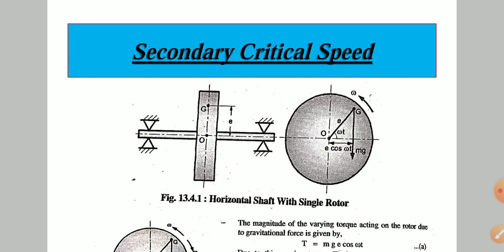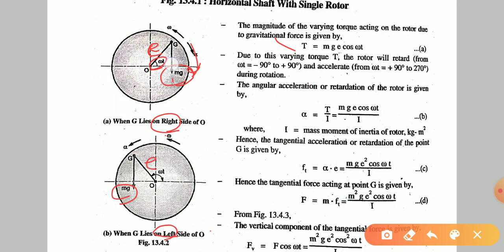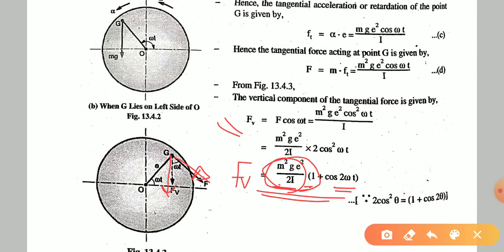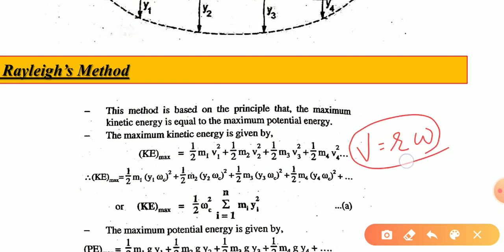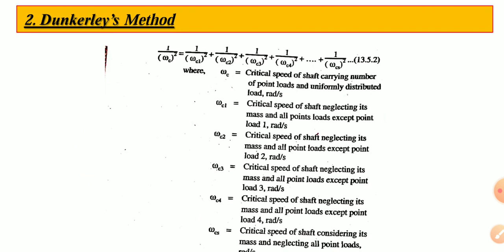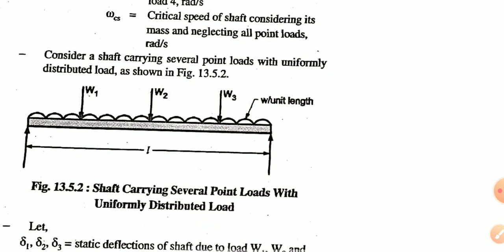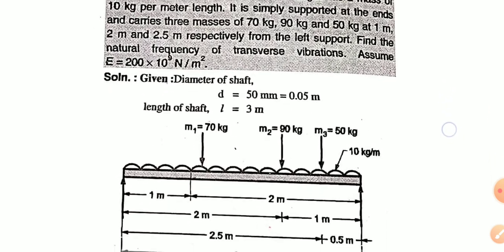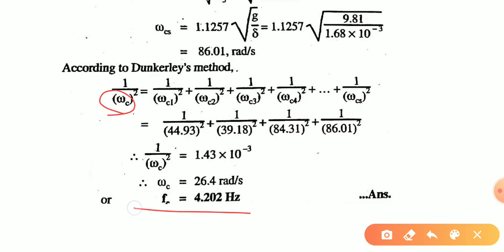LEC 26 | CRITICAL SPEED OF SHAFT CARRYING MULTIPLE ROTORS | DYNAMICS OF MACHINERY